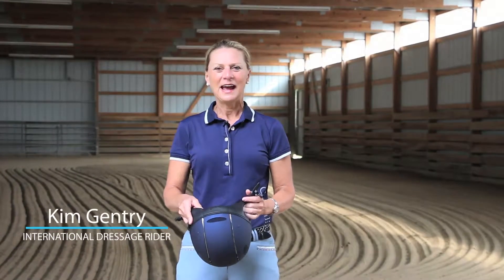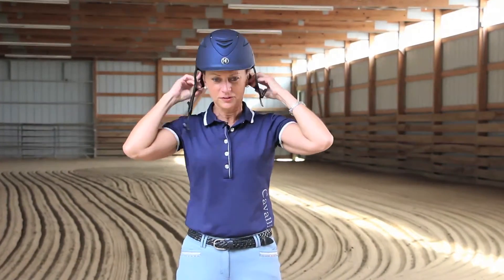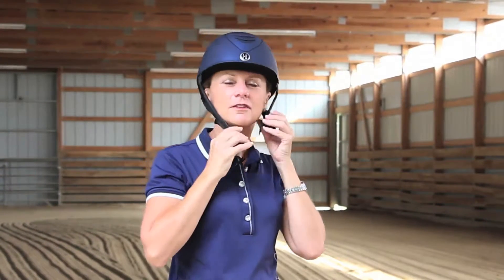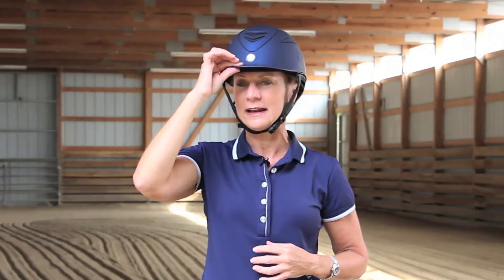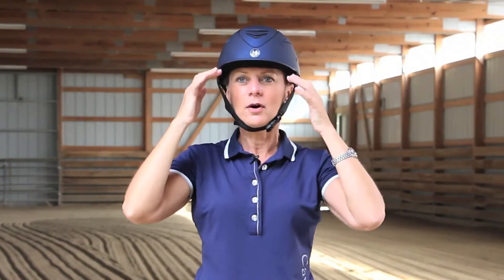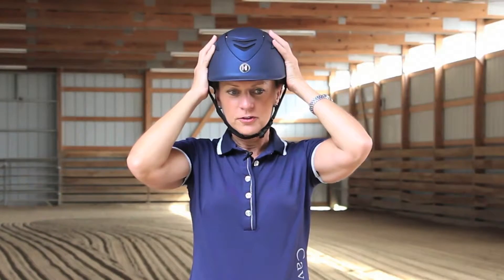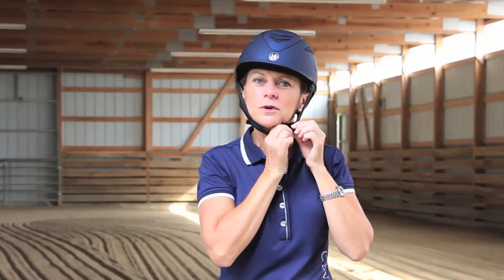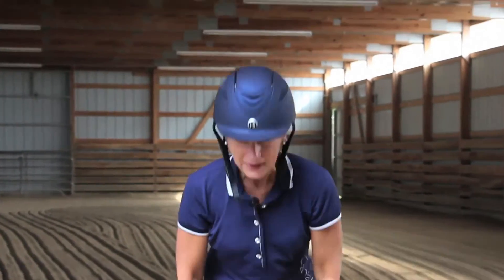One K Helmet Fitting - English Habit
Know what a proper fitting English Helmet should feel like